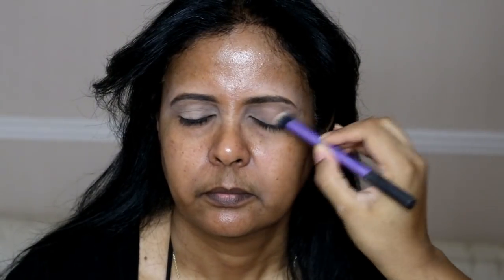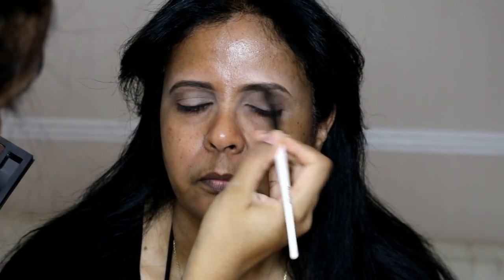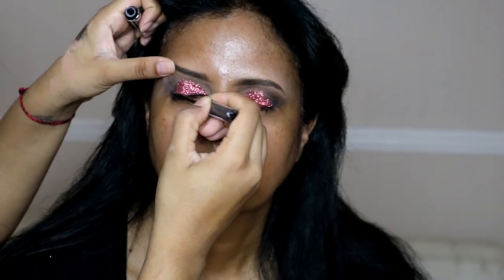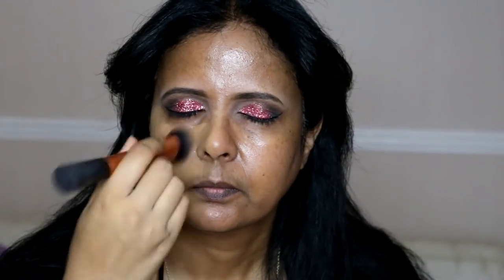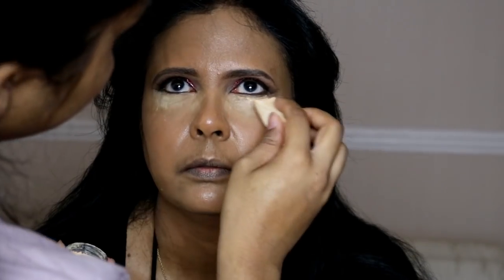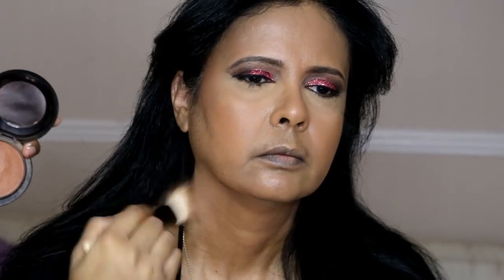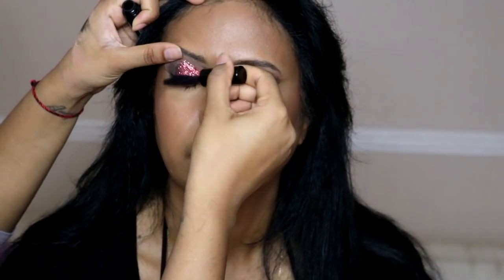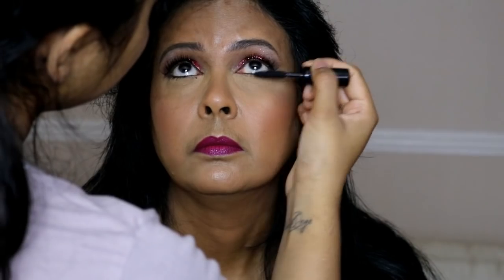Christmas Party Makeup on MUM!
Products used:
Origins Ultra Rich Rejuvenating Face Cream
Urban Decay Naked Skin Concealer - med/dark warm
Smashbox Double Exposure Palette
Glitter from Amazon
Eylure Lash glue
Nars Sheer Glow Foundation - Tahoe
MAC Studio Fix Powder in NC45
MAC Mineralize Skinfinish in dark deep
Ex1 Cosmetics blush - natural flush
Becca Champagne pop Highlighter
NYX Dewy Finish Setting Spray

Anouchka10

Amazon/Ebay Makeup Brushes I use:

Ebay Black Handled Brush Set: